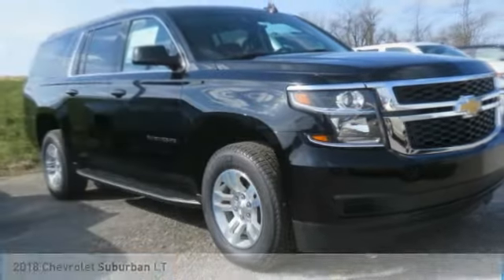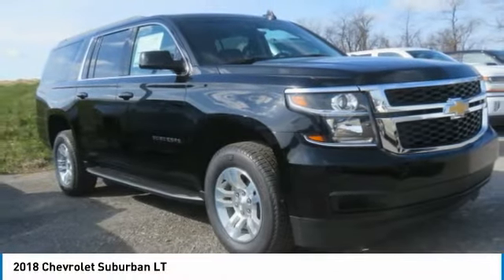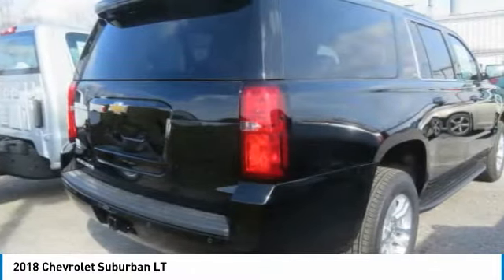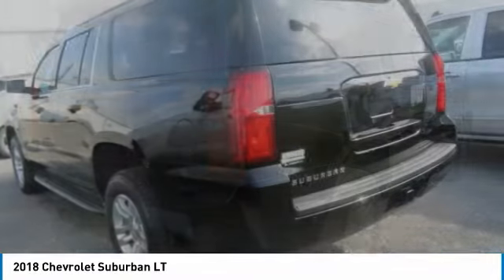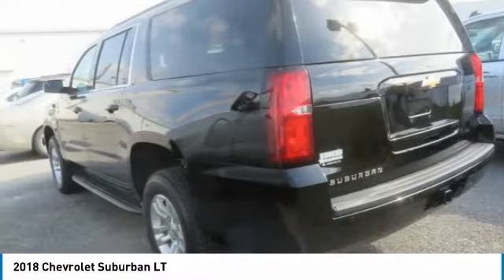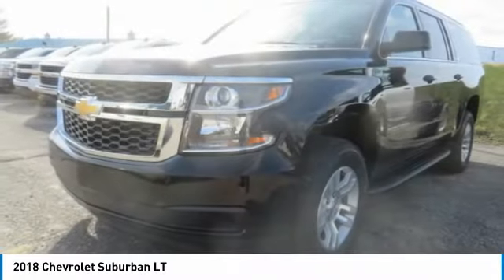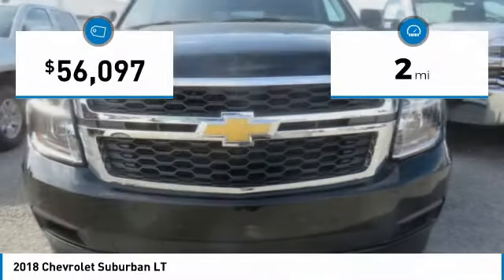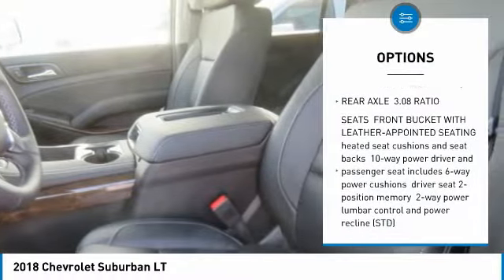2018 Chevrolet Suburban C1649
2018 CHEVROLET SUBURBAN Mt. Sterling, KY
Stock# C1649

Dutchs Auto
745 Indian Mound Dr

You'll love this 2018 Chevrolet Suburban. This is a car you'll want to take home. With 2 miles, it features Automatic transmission and an exterior color of Black. Call us and be the first to open the car door today!